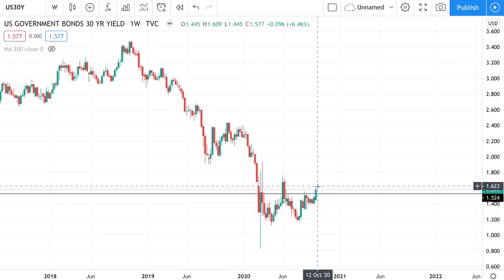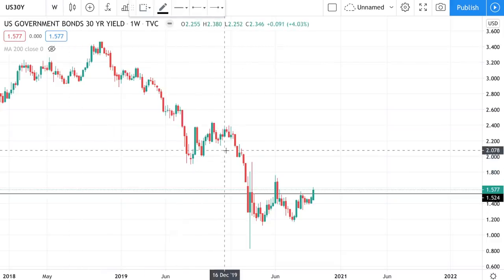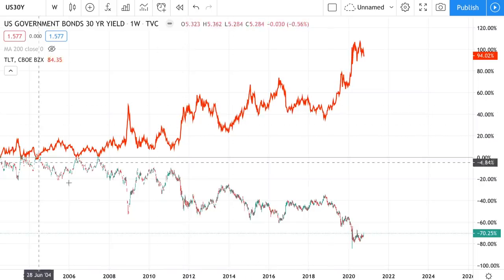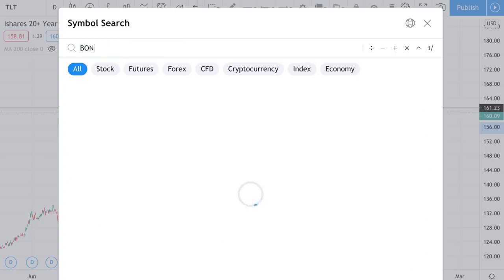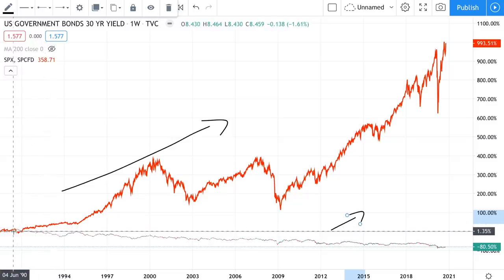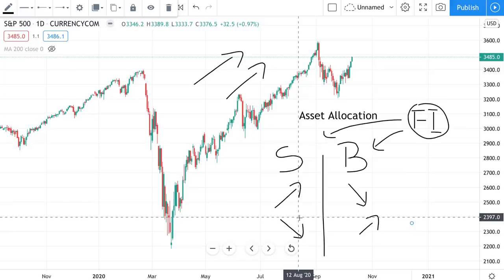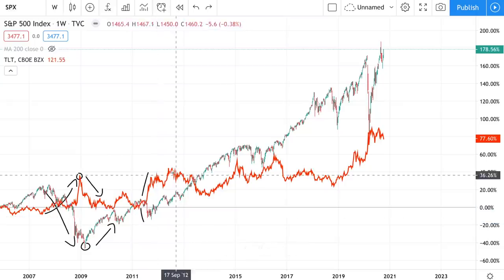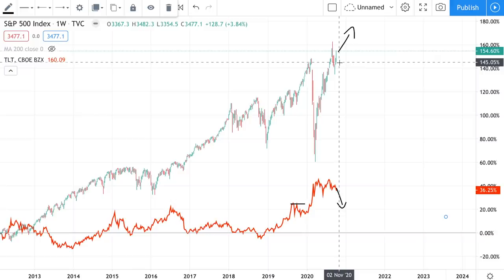Interest Rates on the RISE | Major Risk for Stocks?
Codes for Discounts:
GAMEOFTRADES35 for 35% deposit boost up to 1BTC

This is a technical analysis of the US stock market for 2020
I analyse the broad market and give potential scenarios for the future of the stock market. I discuss whether a US stock market crash in 2020 is likely. Will it be a correction or a full stock market crash? I use long term charts and the market cycle theory template to illustrate potential outcomes. I also use fibonnacci retracements to indicate targets for the next economic recession

Game of Trades Technical Analysis uses simple momentum indicators like the MACD and RSI to analyse and predict trends or trend changes using divergence and overbought/oversold readings.

I display the analysis in an easy to understand way, even for beginner stock trading.